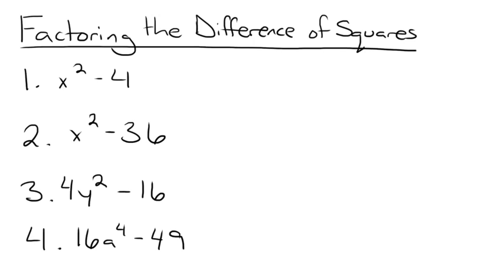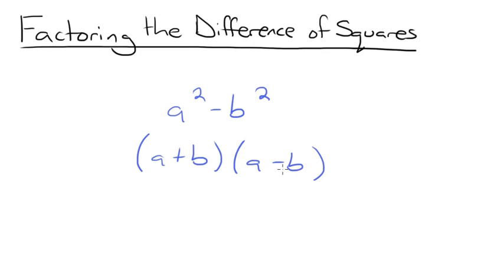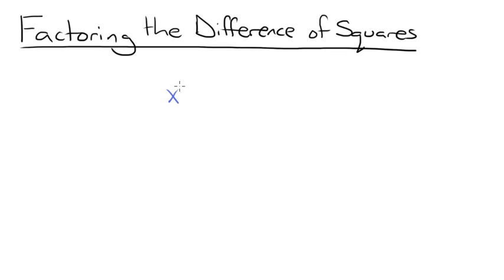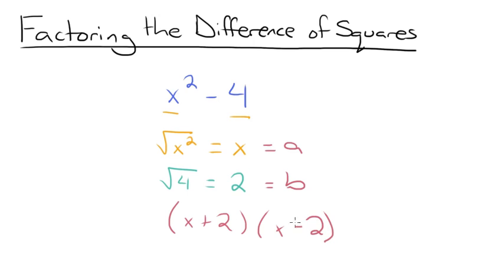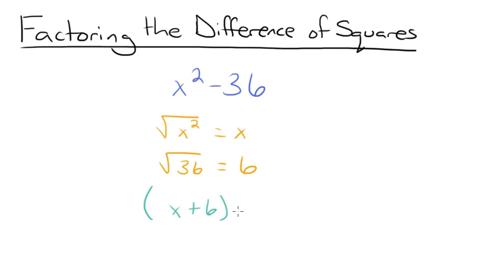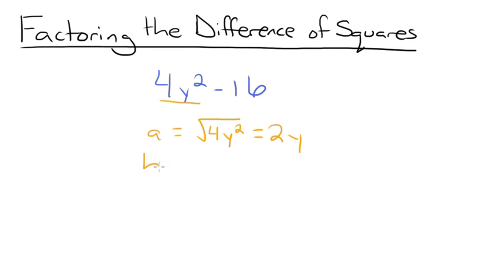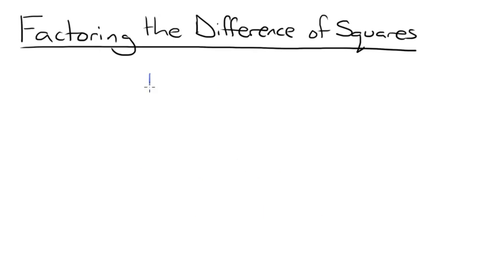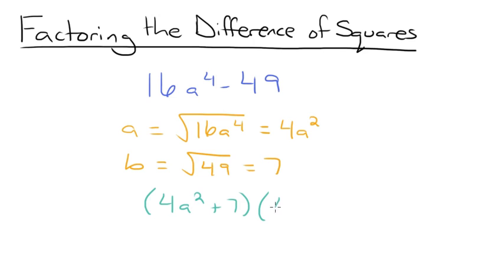Factoring the Difference of Squares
Hello, and welcome to this video on factoring the difference of two squares. When factoring polynomials, there are a few special patterns you’ll want to be on the lookout for. The one we’ll be talking about in this video is the difference of two squares.